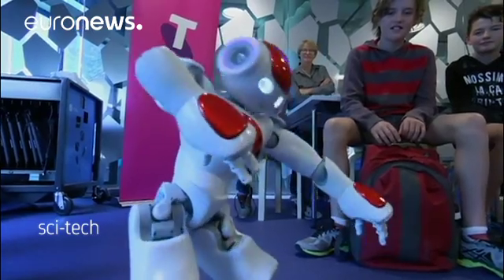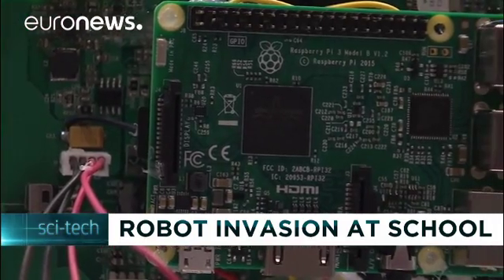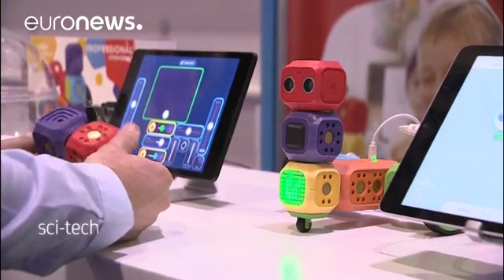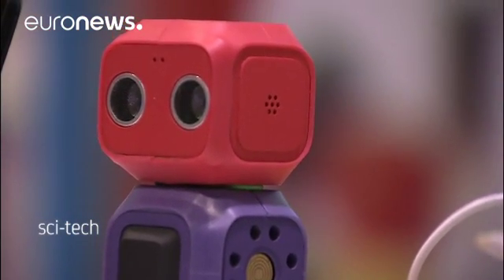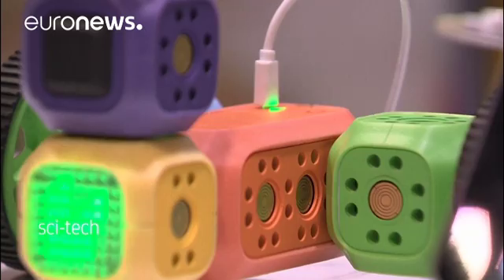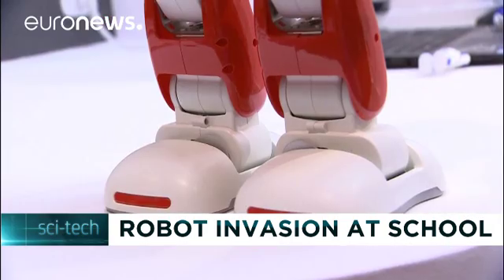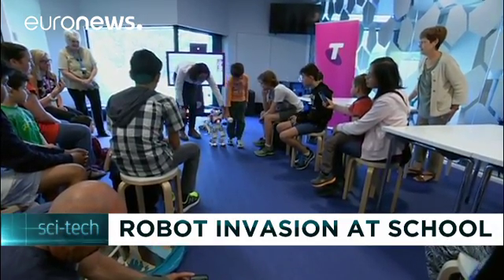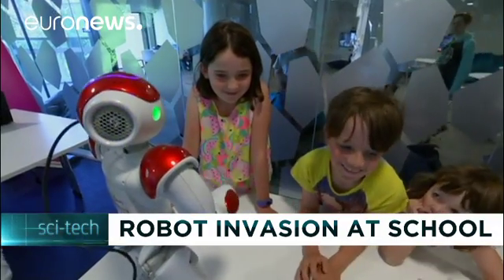Classroom robots prepare pupils for high-tech industry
Dancing to a robot in the classroom with robots. It is perhaps a look into the future as robots are going to be used as an educational tool in schools especially to teach pupils specific skills wanted in the high-tech industry.

Pilot studies are already underway in different countries.

"At the annual BETT exhibition in London" companies specialising in classroom electronics showed how pupils are being prepped for a new technological era.